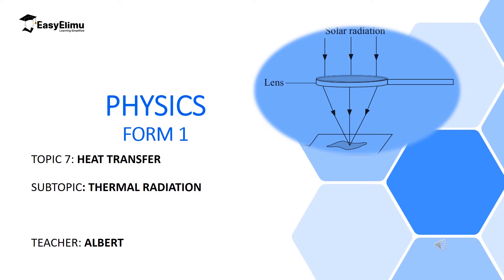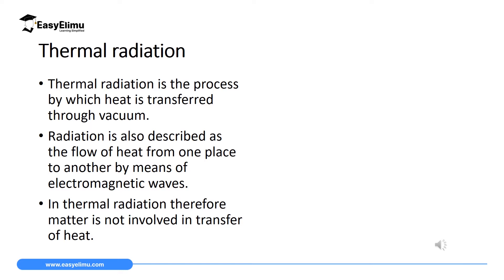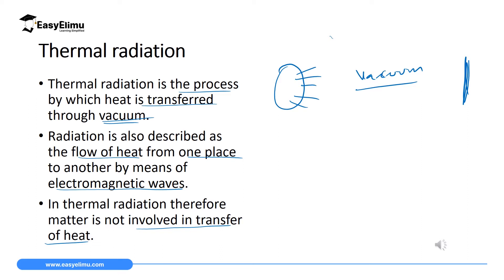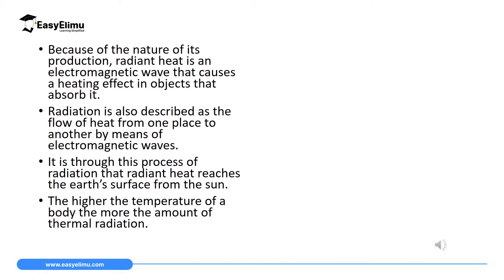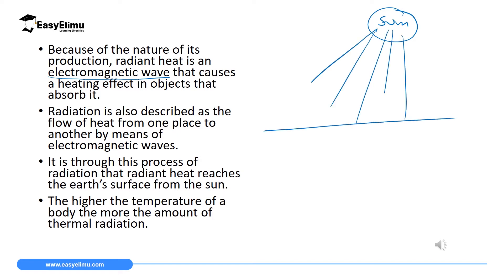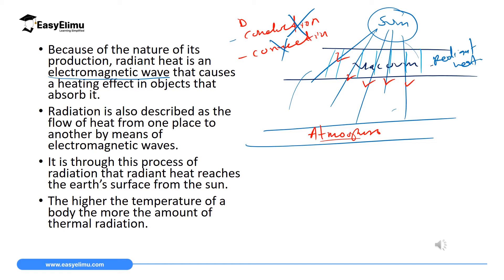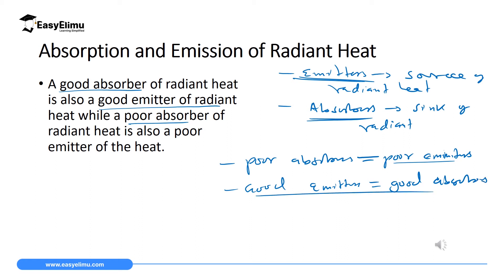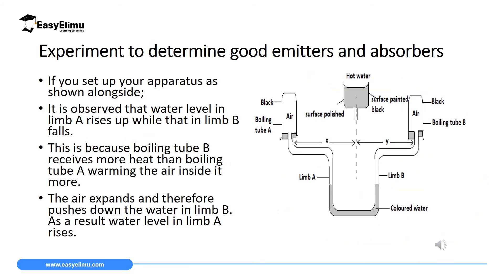Thermal Radiation - (Physics Form 1 - Heat Transfer Lesson 9 of 11)